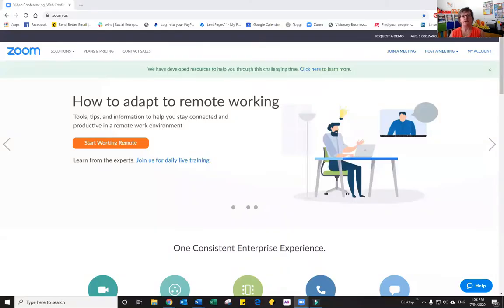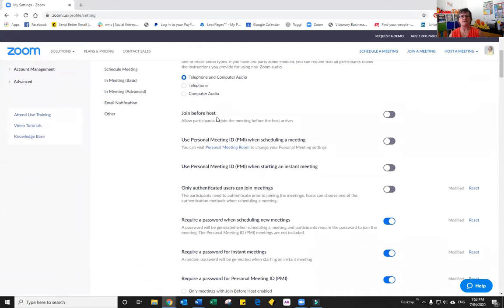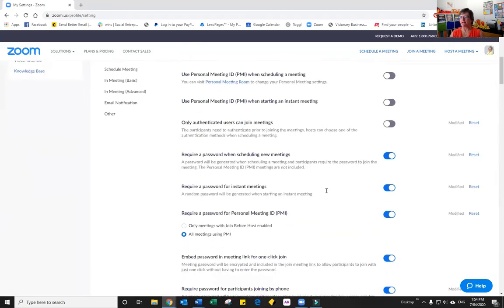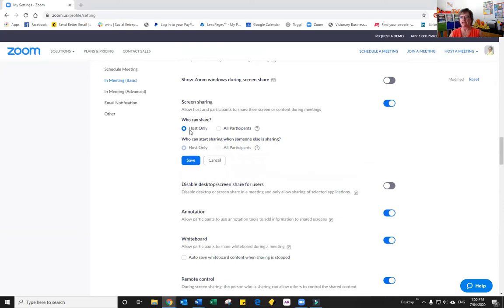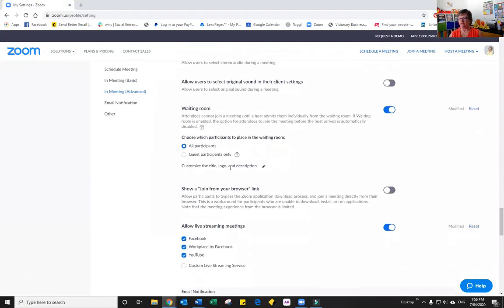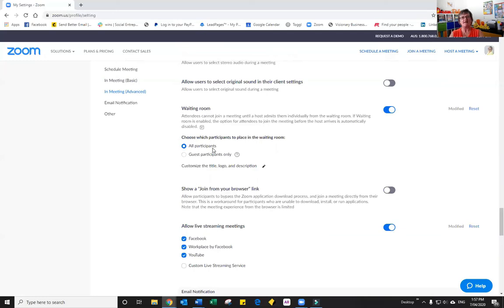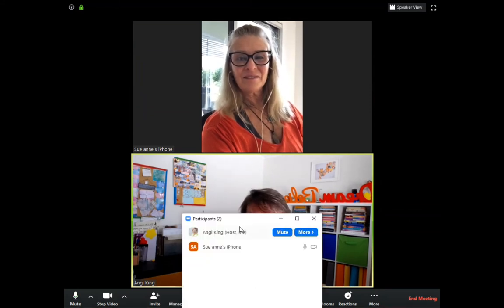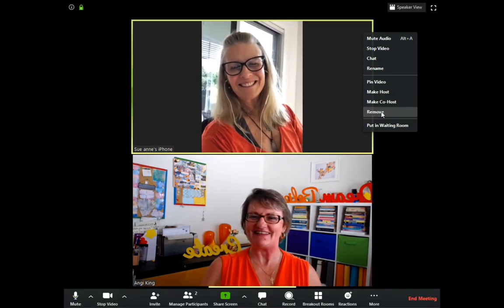Tech Tip #14 - Security Tips for protecting your zoom meeting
This is a special video on what you can do right now to protect your meeting or gathering on  Zoom.